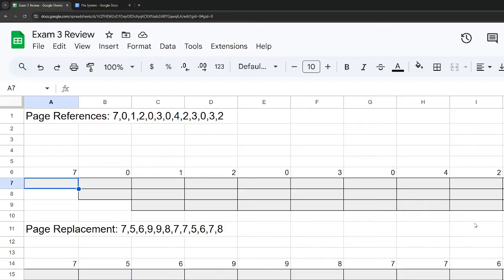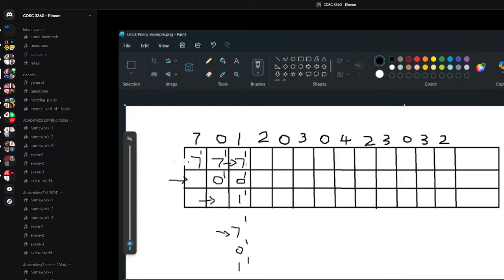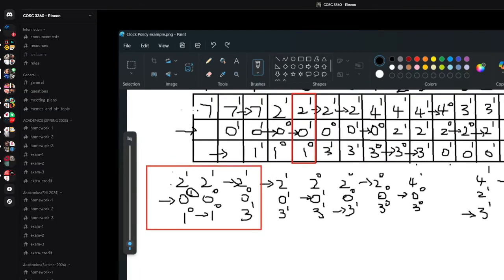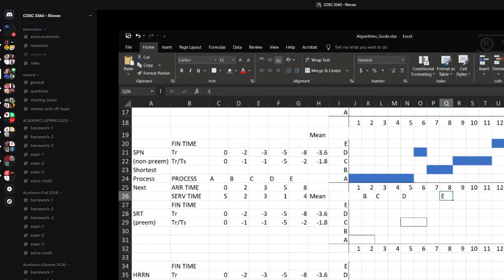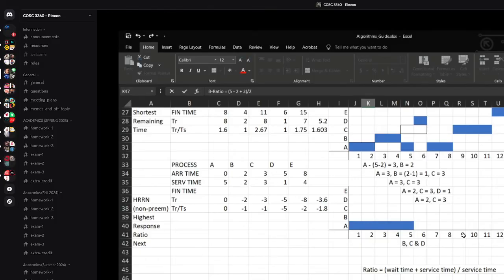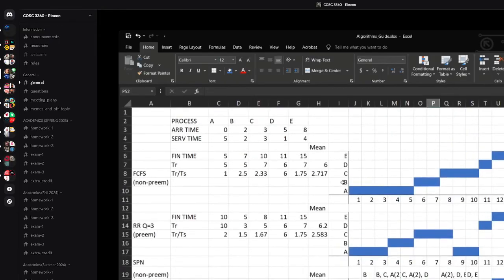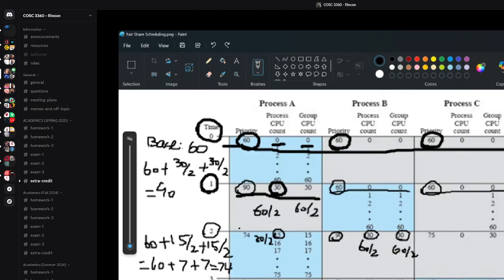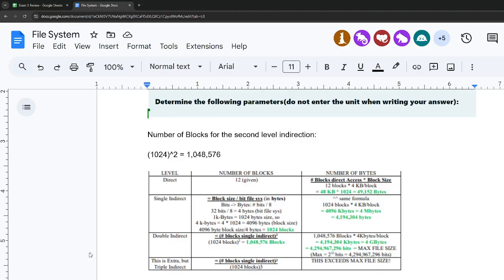Exam 3 Review